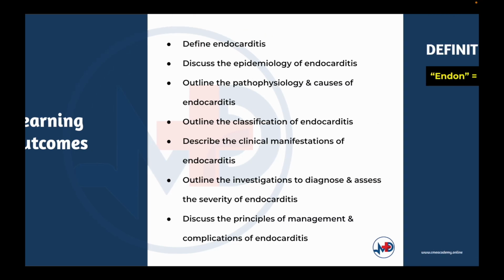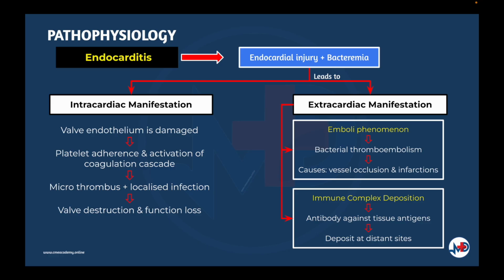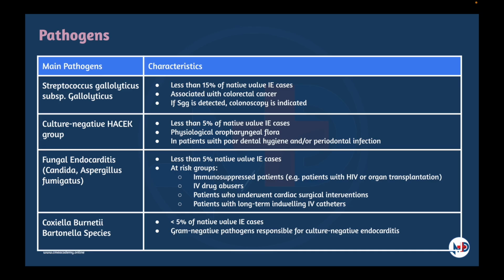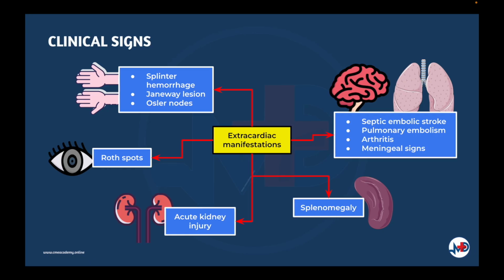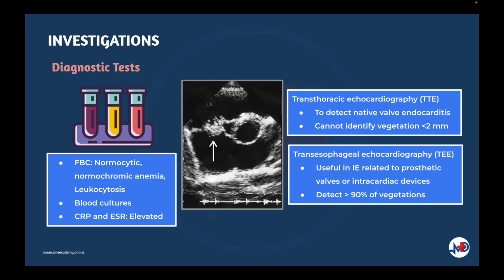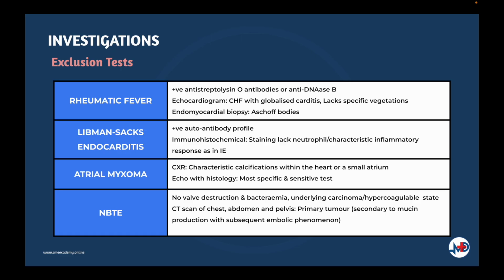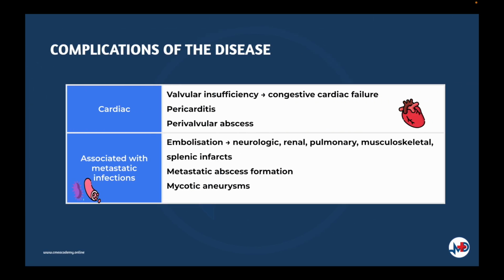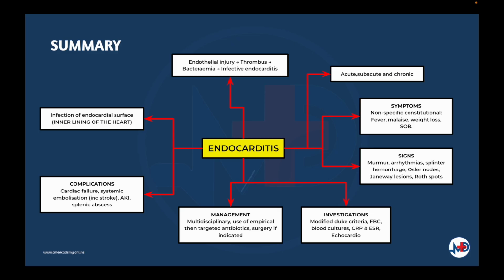Endocarditis - High-Yield Review: Valvular Heart Disease | Cardiology Masterclass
ENDOCARDITIS high-yield clinical review covering core diagnostic criteria, evidence-based management, and essential exam frameworks.